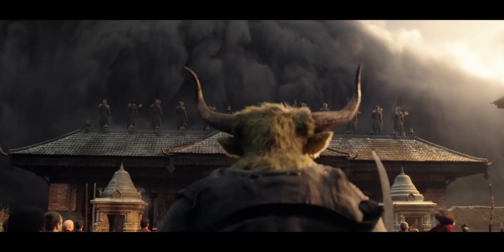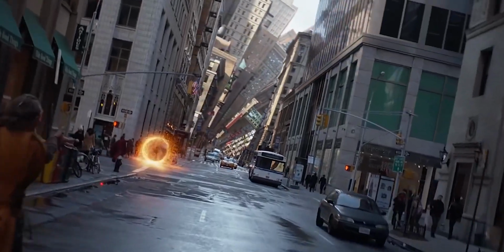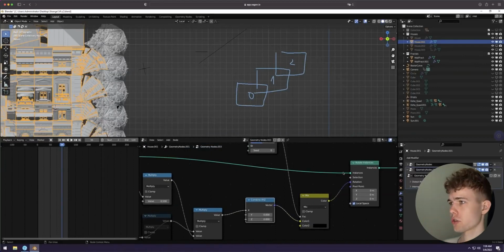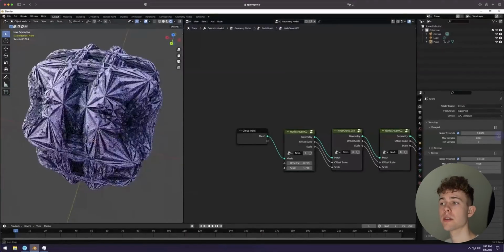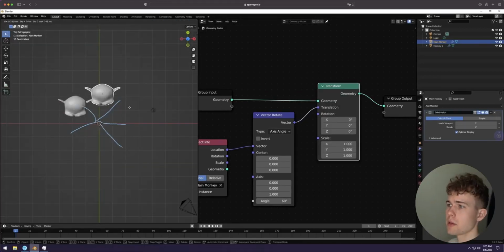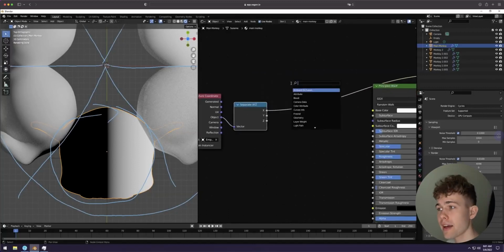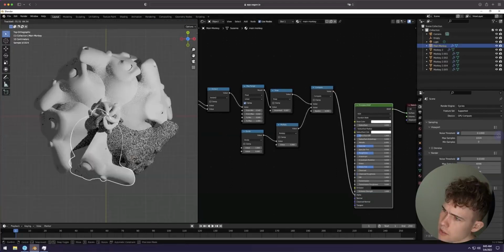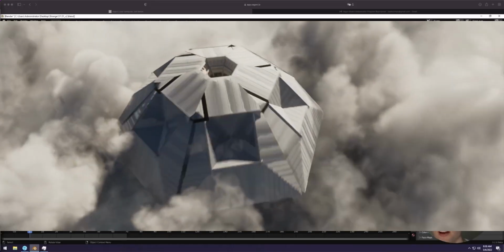Recreating DOCTOR STRANGE VFX in Blender 1amF6UAJLfE 1080pp 1687790133